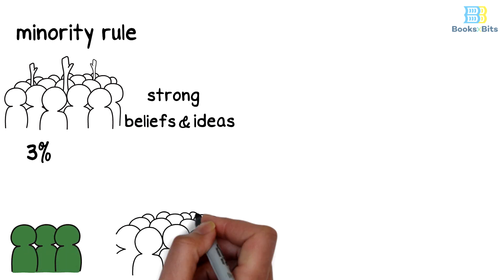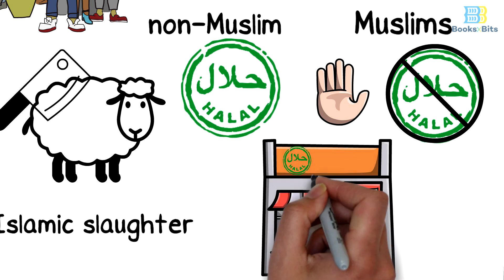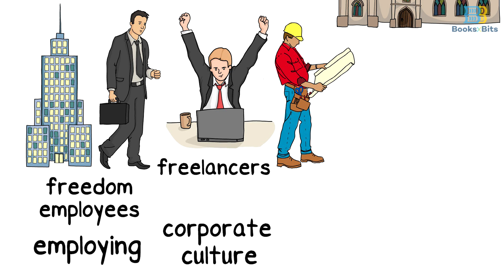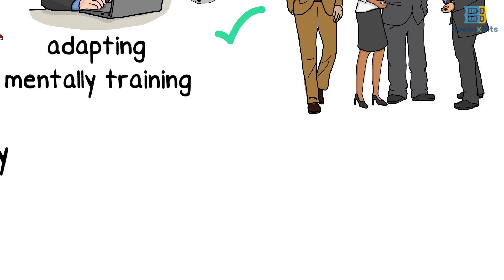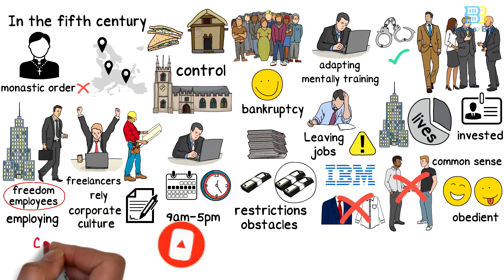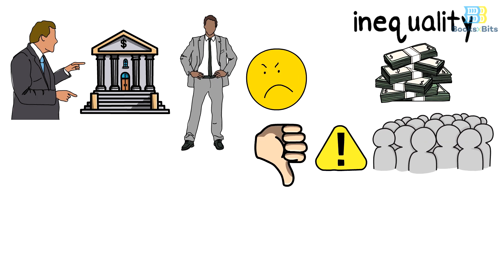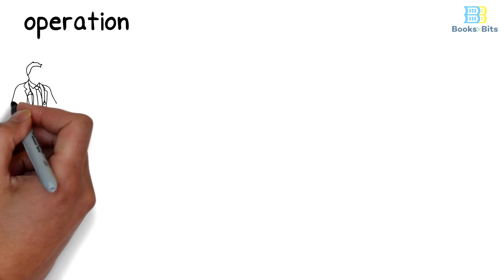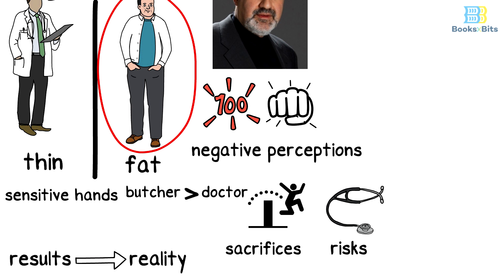Skin in the Game by Nassim Taleb (Book Summary)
In this book, Taleb presents his thesis is that skin in the game -- i.e., having a measurable risk when taking a major decision -- is necessary for fairness, commercial efficiency, and risk management, as well as being necessary to understand the world.